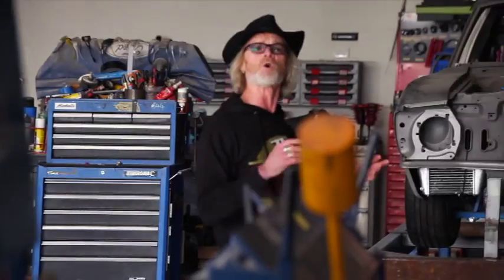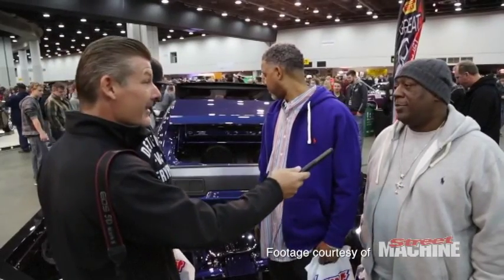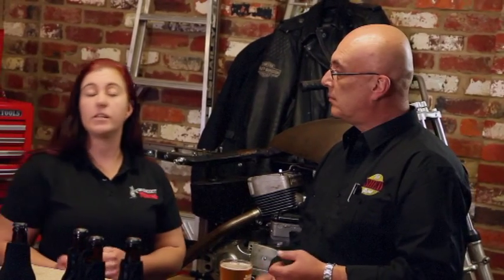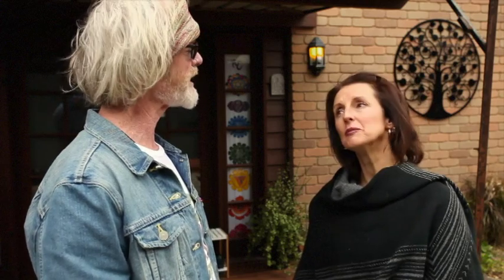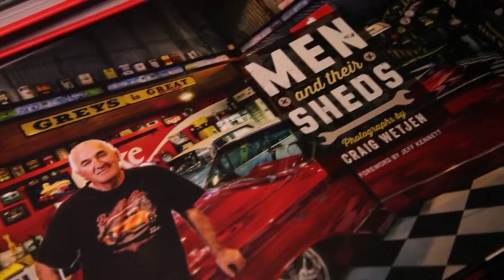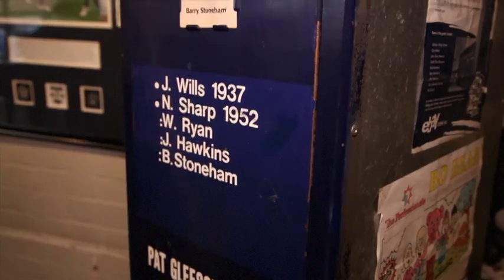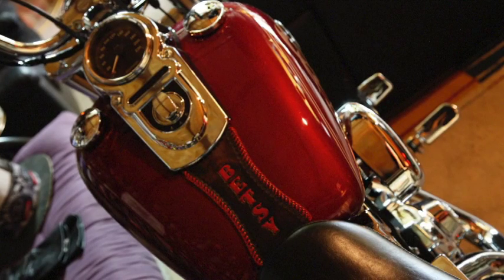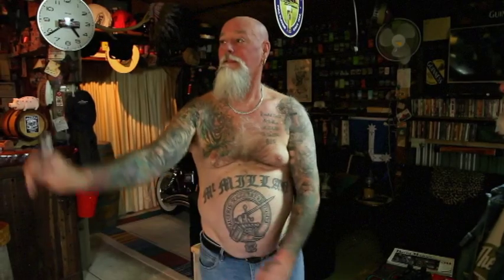The Shed Show - Full Show - Series 01 Episode 04 Encore. November 23, 2016.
Wow...time is flying! Time to slow down and head to the shed!

The Shed Show - Recut of Episode 4 -

We check out the 'X-Boss' - Maskells
Men and their Sheds - Book launch - amazing photos
Crom, the man of many hats
We get zen with Jen
Shediquette tips on brewing beer
Then, Redfin belt out a rockin' original.

Sit back, relax and remember to play it loud in the shed!

coming soon to our YouTube channel!